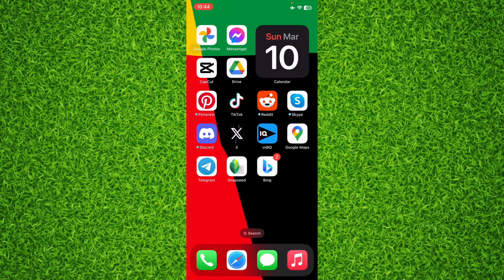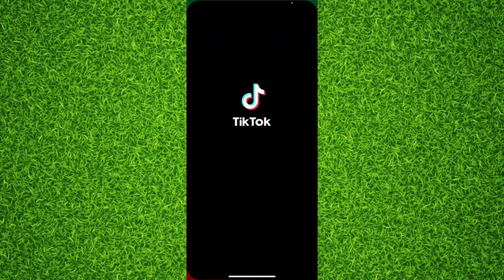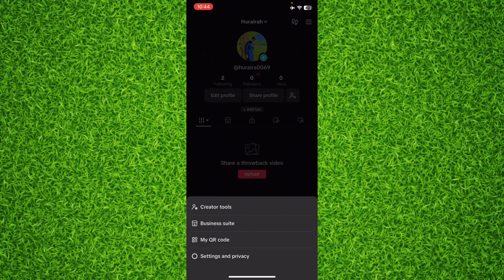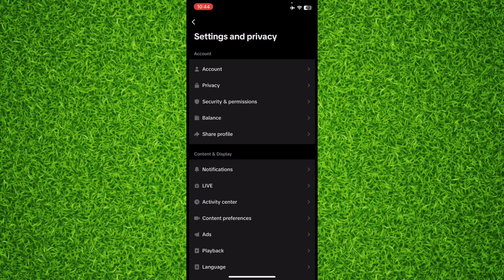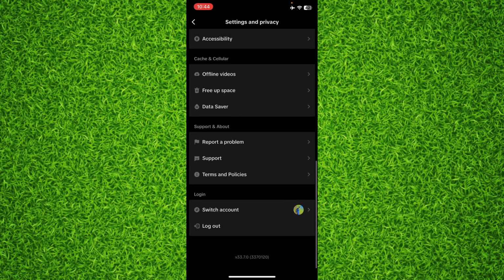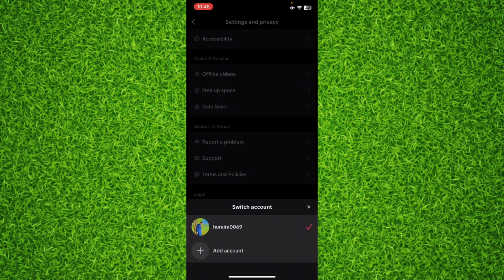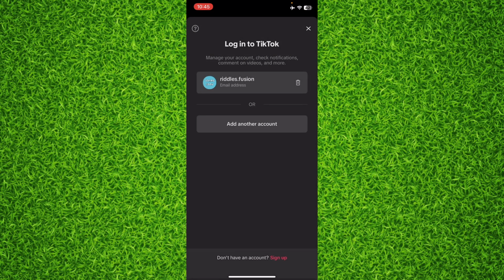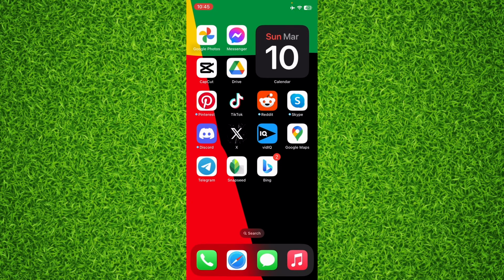How to Use Multiple Accounts on Tiktok Mobile in 2024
In this video I will show you How to Use Multiple Accounts on Tiktok Mobile in 2024.